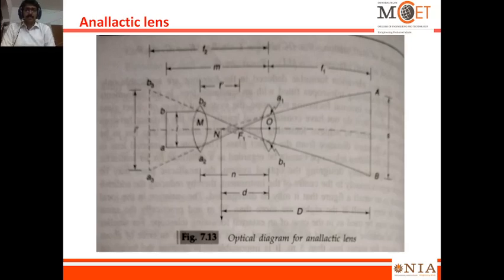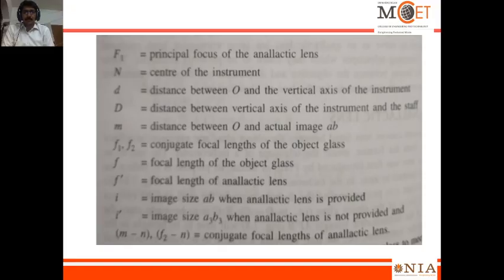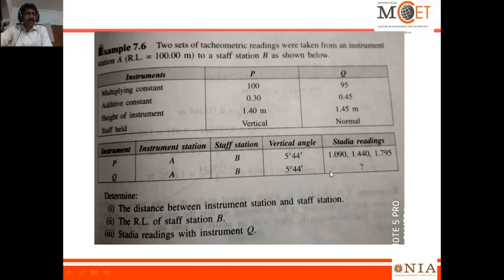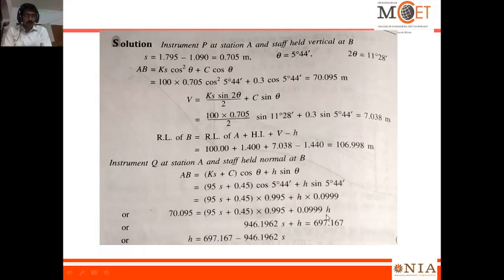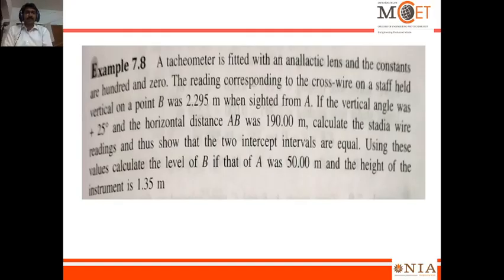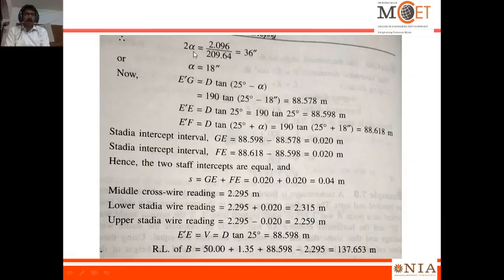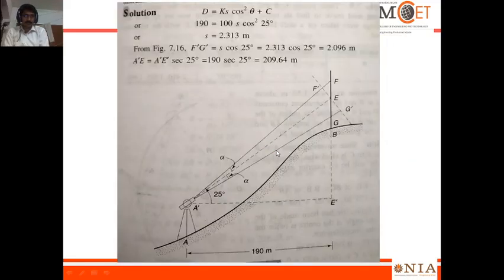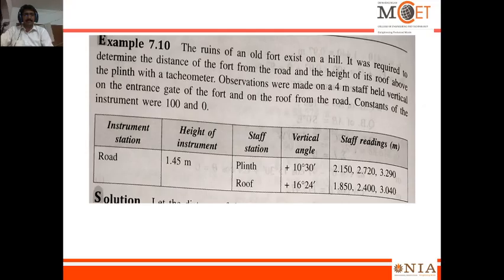047 Anallactic lens problems